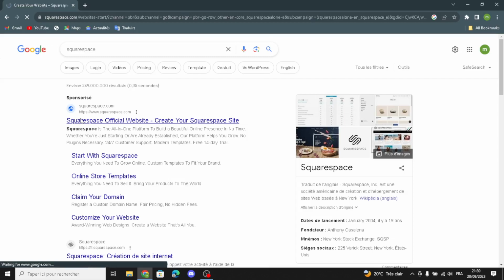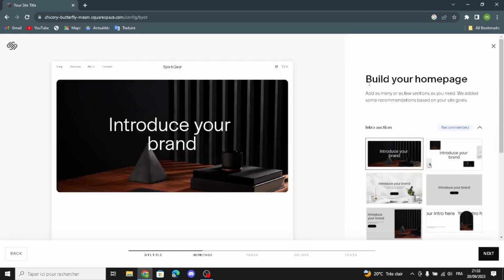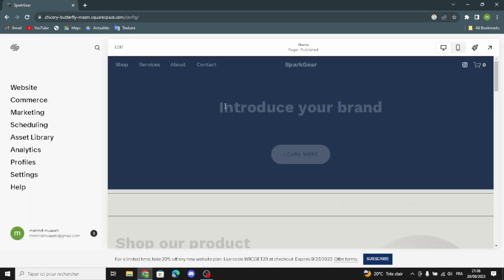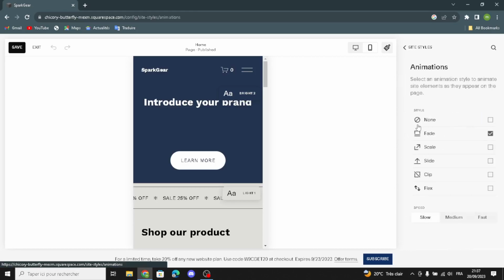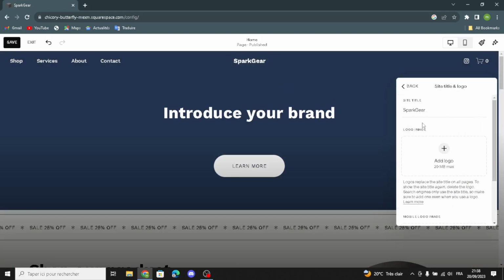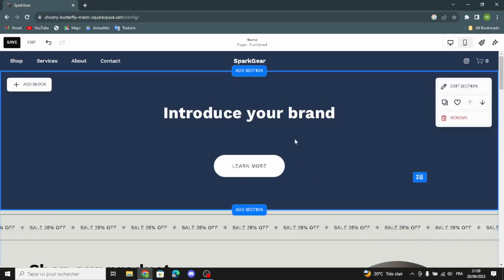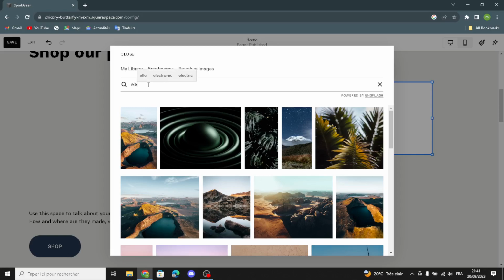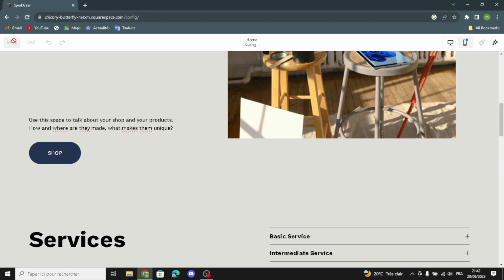How To Create a Professional Electronic Accessories Ecommerce Website on Squarespace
How To Create a Professional Electronic Accessories Ecommerce Website on Squarespace 2023

in this video we discuss :

Enhance the world of electronics and innovation by learning how to establish a dynamic online store for electronic accessories using Squarespace. Our comprehensive guide will lead you through the process of setting up your Squarespace website, showcasing a wide range of cutting-edge accessories, optimizing product listings, and connecting with tech enthusiasts and digital explorers seeking top-quality electronic enhancements. Dive into the world of technological advancement and establish a thriving Squarespace ecommerce business dedicated to enhancing the digital experience.